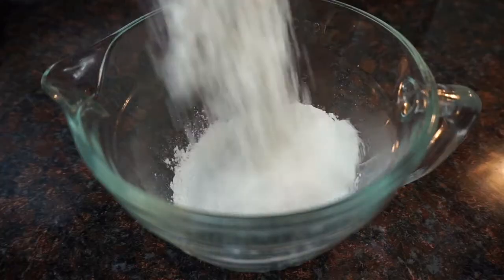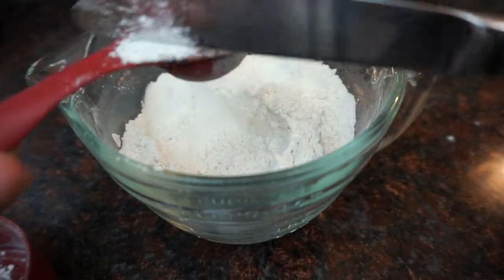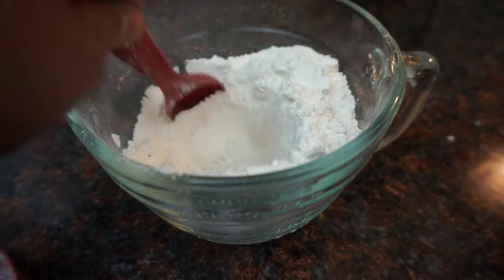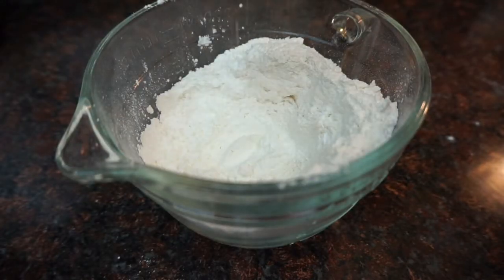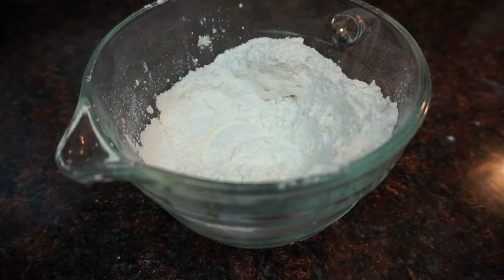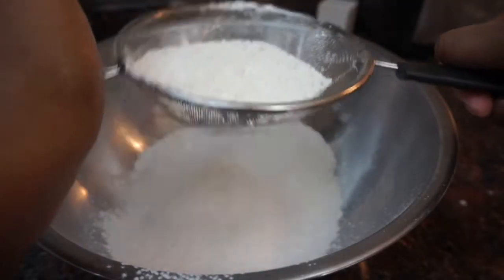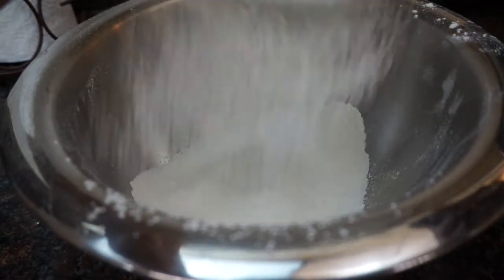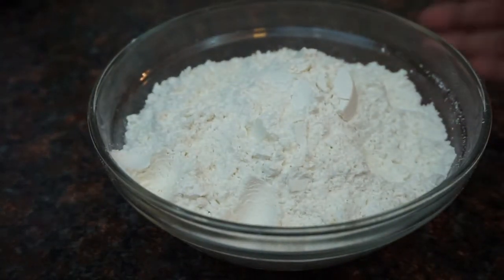Kitchen Tips: DIY Cake Flour